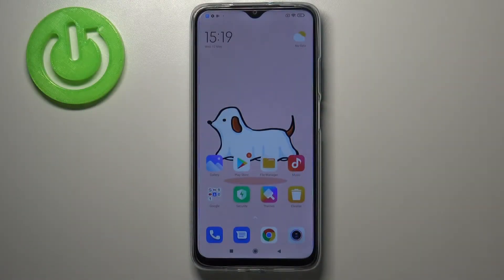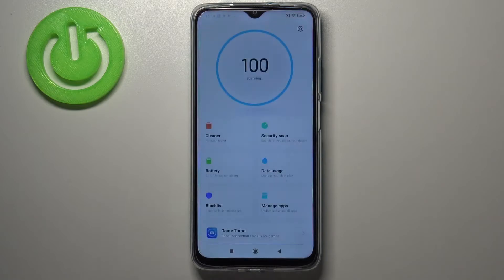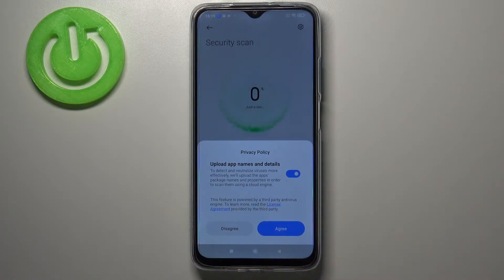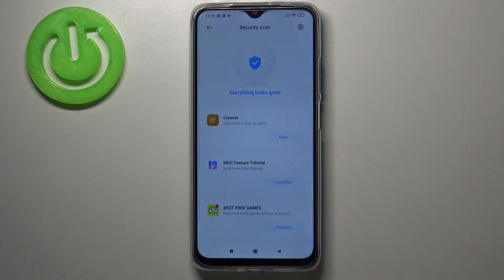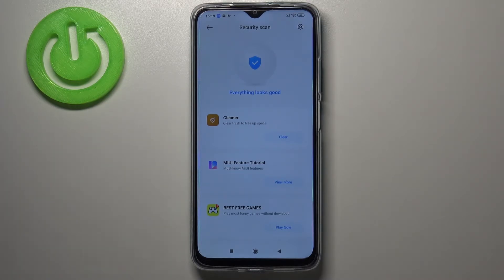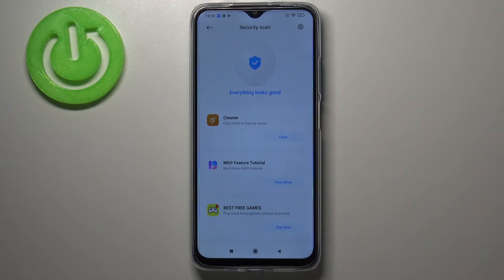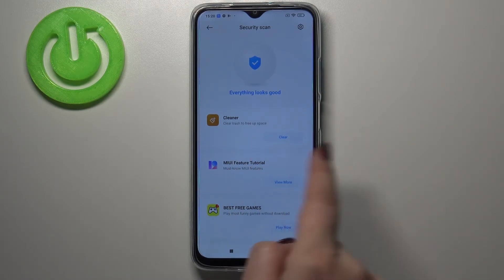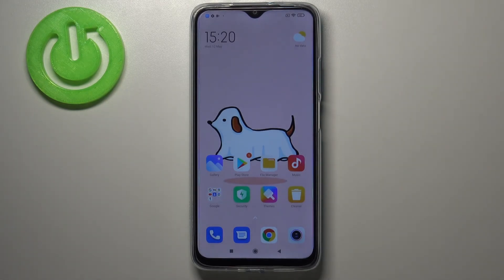How to Virus Scan XIAOMI Redmi 9T – Find Malware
If you’re wondering how to detect malware in your XIAOMI Redmi 9T, then let’s find out above video! In this tutorial we’d like to share with you how easily you can find proper virus scanning section and what to in order to fully scan your device. It will detect any viruses and malware and you’ll be able to remove it if it finds any. So let’s follow all shown steps and successfully virus scan.

How to detect and remove malware in XIAOMI Redmi 9T? How to perform Virus Scan on XIAOMI Redmi 9T? How to scan XIAOMI Redmi 9T? How to perform security scan on XIAOMI Redmi 9T?